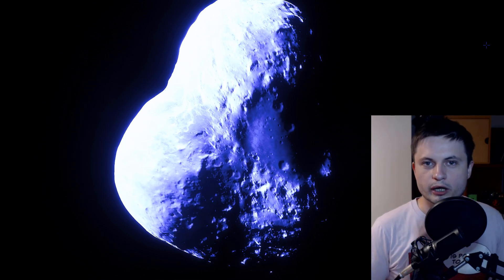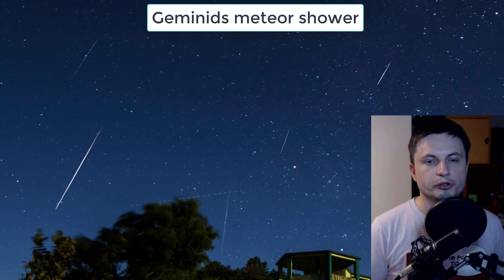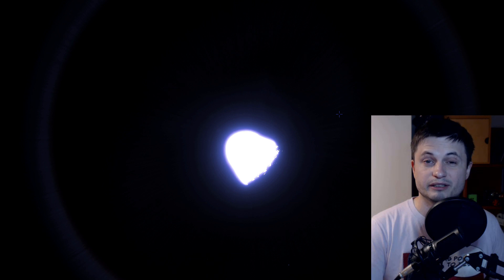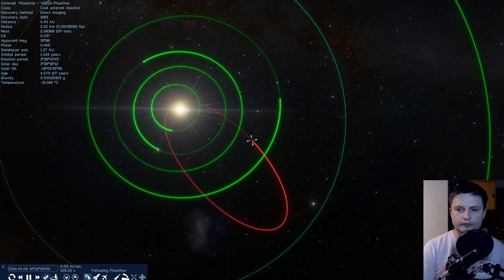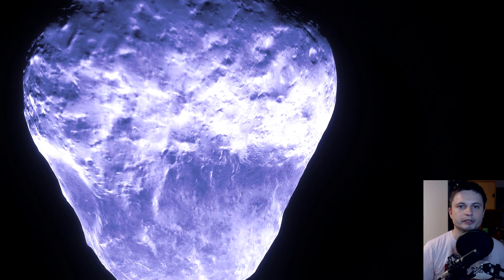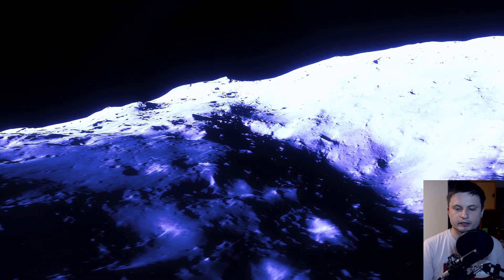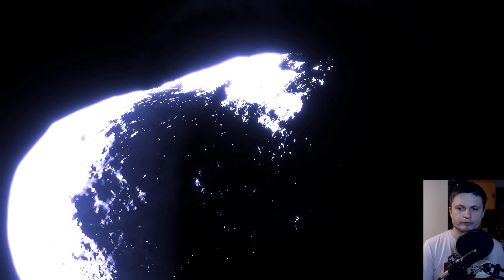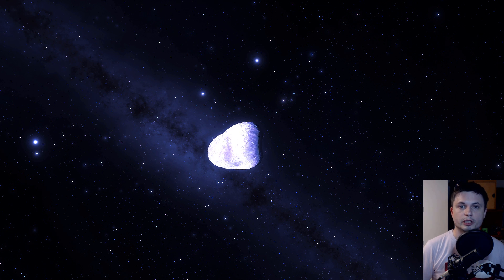One of the Weirdest Rocks in the Solar System - 3200 Phaethon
This video was pre-recorded in December of 2018.

Hello and welcome! My name is Anton and in this video, we will talk about 3200 Phaethon - an unusual blue asteroid that's not really an asteroid nor a comet. A rock comet...

1GFiTKxWyEjAjZv4vsNtWTUmL53HgXBuvu

following members:

Mayumi
Tim Sageser
Lilith Dawn
William
Marin Templeton
Mark Teranishi
Sam Reed
Nick Dolgy
Luminger
Unexpectedbooks.com
Greg Lambros
Lauren Smith
Michael Tiganila
Jordan
Michael Mitsuda
Lyndon Riley
Galaxia
Dave Blair
Jer
Alexander Leimbeck
Leo Wehrli
Sander Stols
Konrad Kummli
Kai Raphahn
Sergio Ruelas
Daniel Rosvall
Olegas Budnik
Tracy Burgess
Gordon Cooper
Chase Staggs
Moonic
Jayjay Volz
Jason Neuschmid
Alexander Mahrt
AA
Robert MacDonald
Becky
Steven
Adrian Sierra
Galant Human
George Williams
Shinne
Giovanni Perryman
Zachary Fluke
Justin Fortune
Anataine Deva
Bob Davies
Jakub Glos
Steve Wotton
Aneliya Pancheva
Angelina Werner
Steve Aiello
Michael Rucker
Tom Warren
Xyndicate

Bodo Graßmann
Liam Moss
Michael Koebel
Gary Steelman
Shelley Passage
Andrey Vesnin
MrR
Rock Howard
Daniel Coleman
Matthew Lazear
Jakub Rychecky
Shaun Cahill
Silvan Wespi